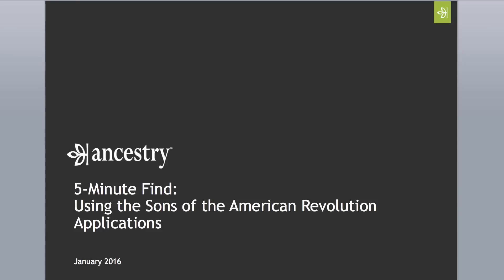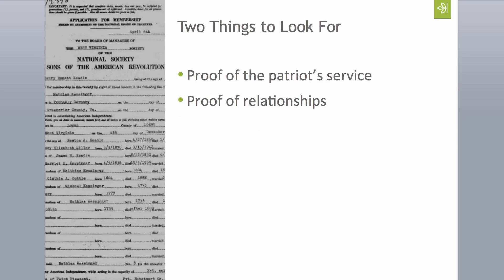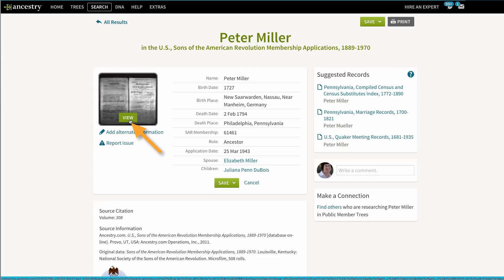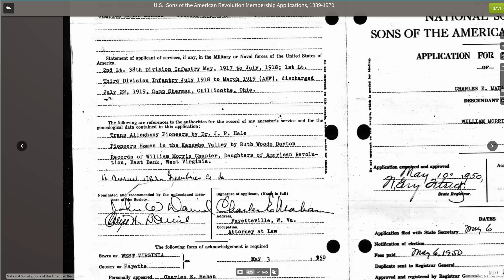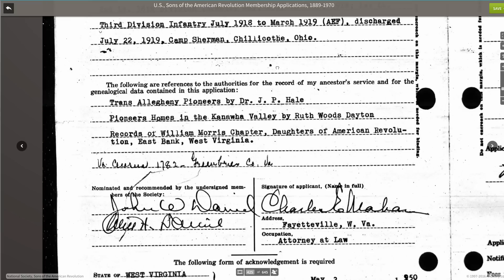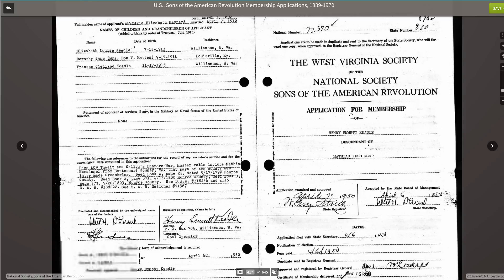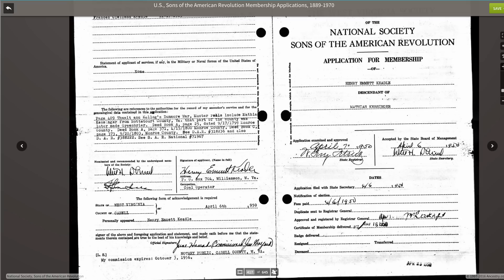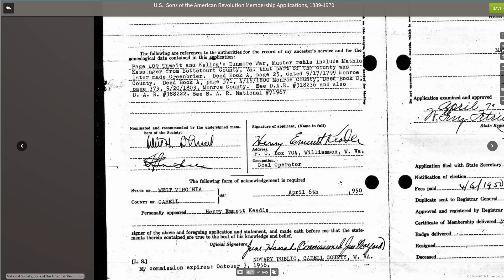Using the Sons of the American Revolution Applications| 5-Minute Find | Ancestry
The Sons of the American Revolution is a lineage society for men who descend from a patriot of the Revolutionary War. Their applications are filled with clues we can use to research our own patriot ancestors.